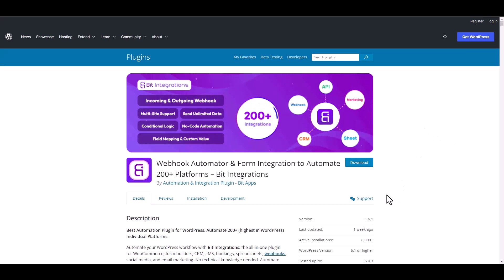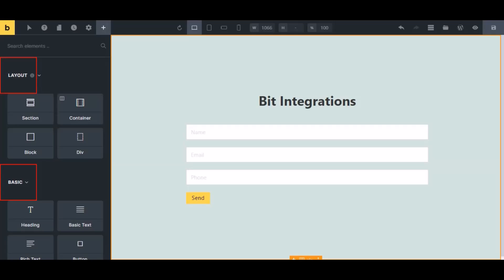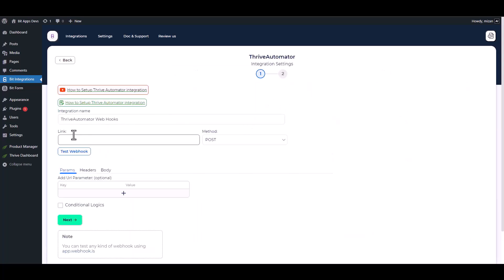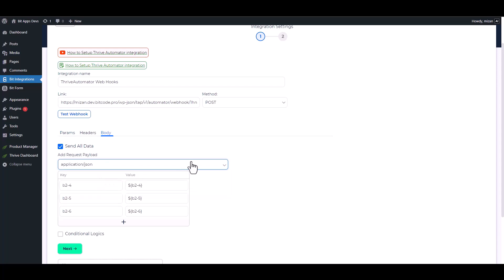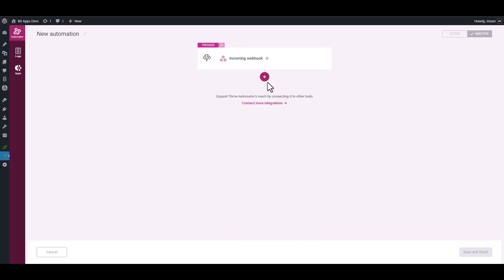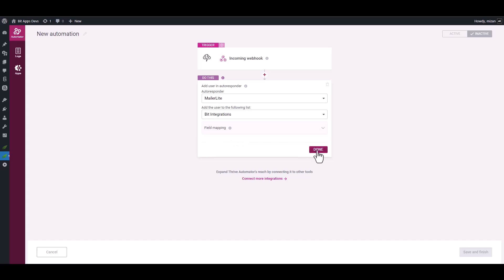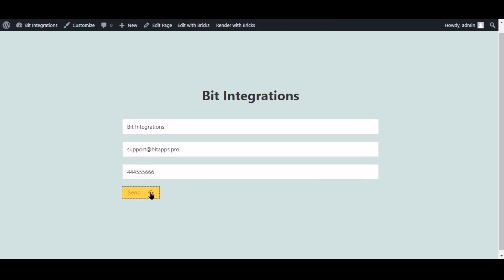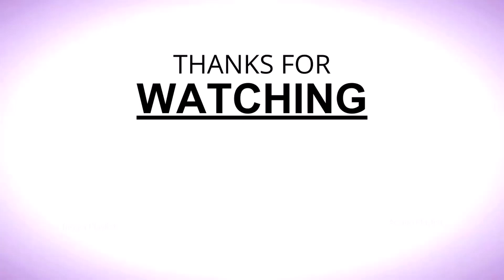Integrating Bricks Form with Thrive Automator | Step-by-Step Tutorial | Bit Integrations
🔗 Ready to automate your WordPress workflows? Join us on our YouTube channel for an in-depth tutorial where we demonstrate the seamless integration of Bricks Form with Thrive Automator, a powerful automation tool for WordPress. Learn how to effortlessly connect these two tools using the Bit Integrations WordPress plugin.

Follow along as we guide you through the step-by-step process of integrating Bricks Form with Thrive Automator, enabling you to streamline your website's automation processes, manage tasks efficiently, and enhance productivity. Say goodbye to manual operations and welcome automated workflows for increased efficiency.

Key Highlights:
✅ In-depth walkthrough for integrating Bricks Form with Thrive Automator using Bit Integrations for WordPress.
✅ Leverage your form data to automate tasks and manage workflows with Thrive Automator.
✅ Elevate your website's functionality with streamlined automation and increased productivity.

Ready to revolutionize your WordPress automation workflow?

Whether you're a web developer, business owner, or WordPress enthusiast, this integration empowers you to seamlessly merge Bricks Form with Thrive Automator. Watch now to revolutionize your WordPress automation efforts!

🎥 Ready to revolutionize your WordPress automation workflow? Join us in optimizing your website's functionality with seamless integration! 👍